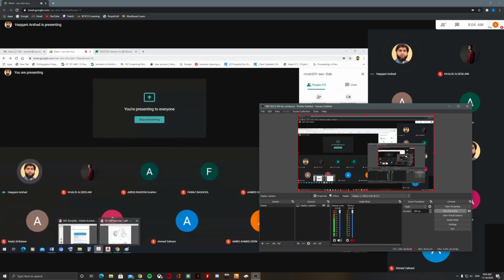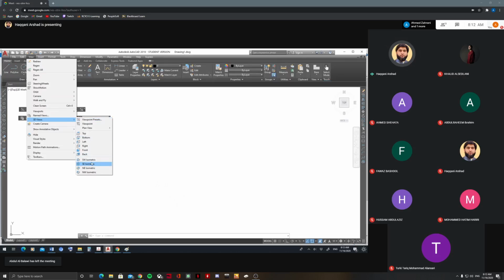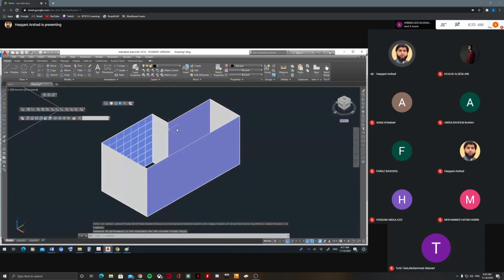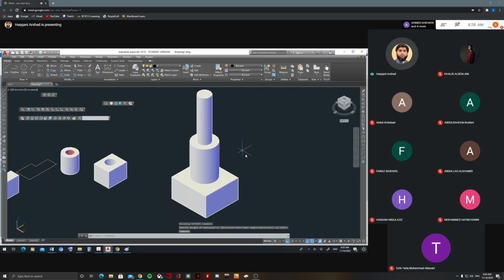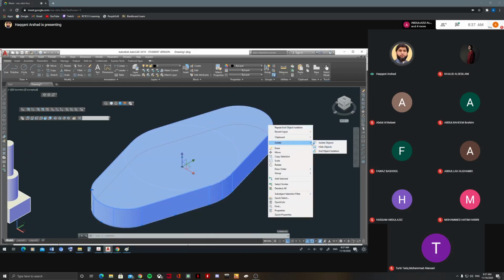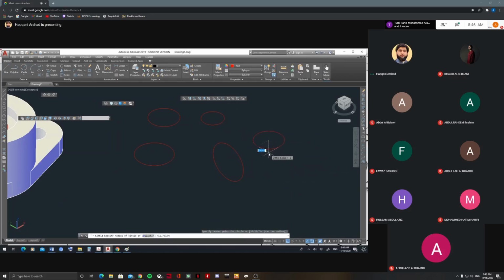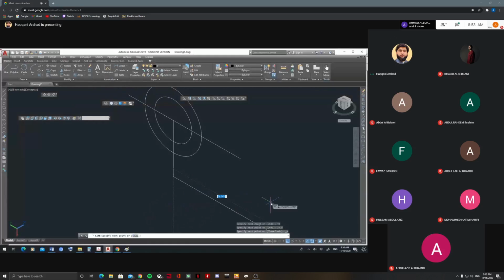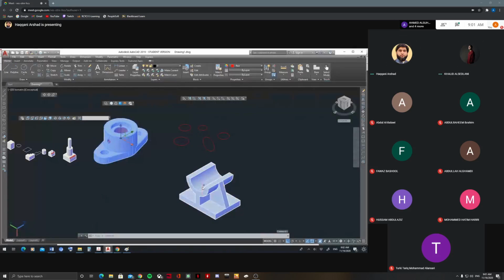3D LAB Exercises-1